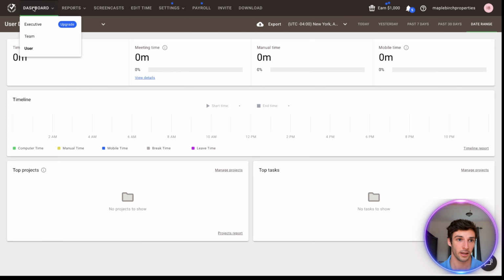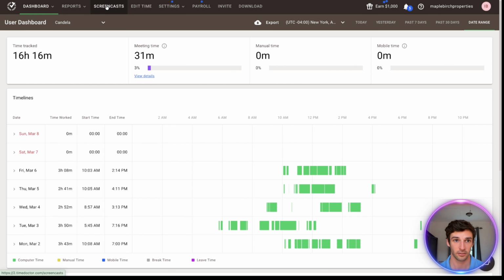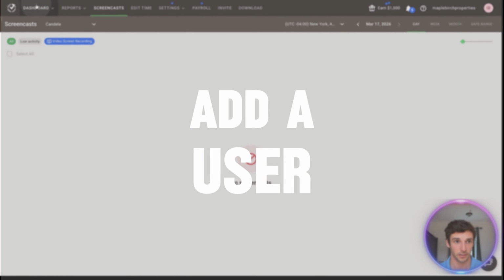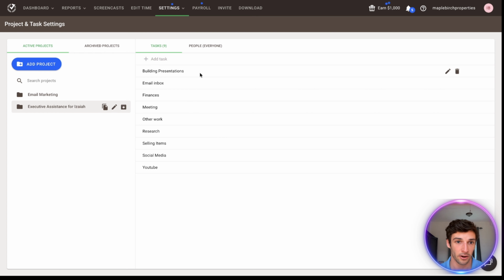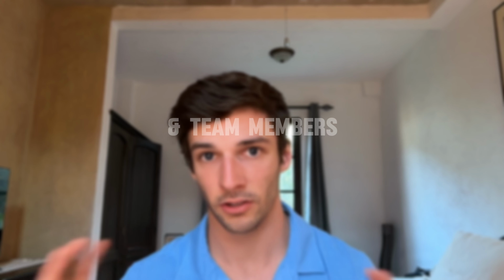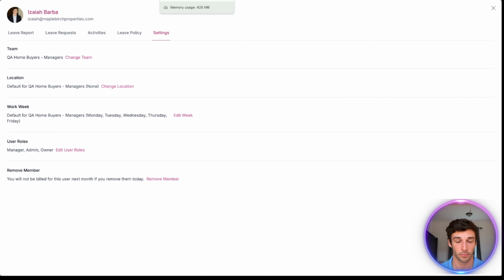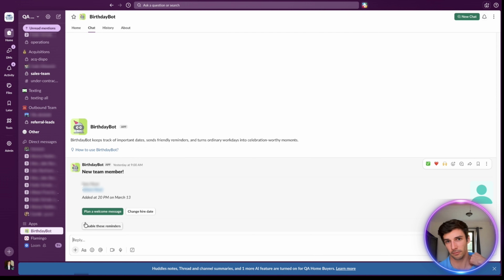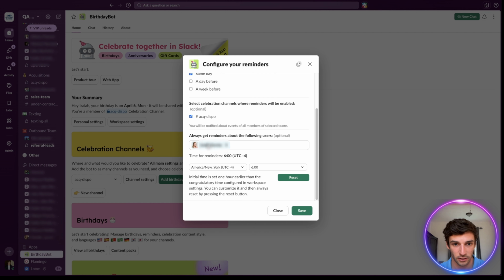How I Manage a Remote Team Day to Day (Time Doctor + Slack Systems)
If you're managing a remote team and lack visibility, this video shows how we use Time Doctor and Slack tools to track time, monitor activity, and build accountability without micromanaging as you scale

Learn for free how we actually wholesale deals step by step. Systems, scripts, deal breakdowns, and weekly live Q&A to help you execute faster.

 🧰 FULL TOOL STACK WE USE ACROSS OUR BUSINESS'S

📸 izaiahbarba_rei
📱 izaiahbarba

TIME STAMPS:
0:00 – 0:21 Intro + what you’ll learn
0:21 – 0:33 Why we use Time Doctor (visibility)
0:33 – 1:13 Tracking hours + weekly breakdown
1:13 – 1:41 Activity breakdown (where time goes)
1:41 – 1:56 Identifying bandwidth + workload gaps
1:56 – 3:11 Screencasts + real-time monitoring
3:11 – 3:47 Adding users + roles
3:47 – 4:38 Settings (permissions, screenshots, idle time)
4:38 – 5:16 Projects + task tracking system
5:16 – 5:40 Reports + optimizing team focus
5:40 – 6:17 Slack + Flamingo overview (PTO tracking)
6:17 – 8:24 How Flamingo works (requests + approvals)
8:24 – 10:09 Birthday Bot + team culture add-on
10:09 – End Final takeaway (visibility without systems doesn’t fix execution)